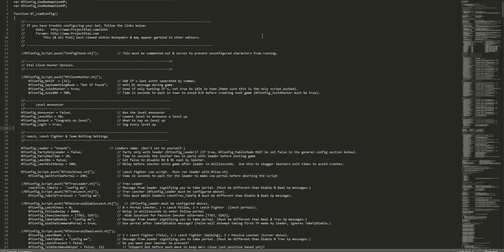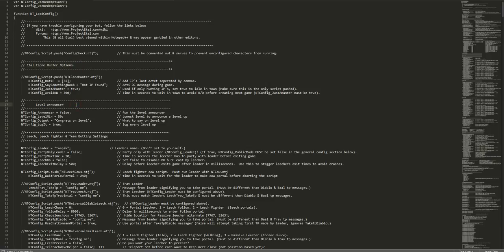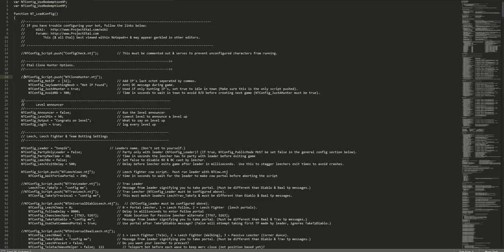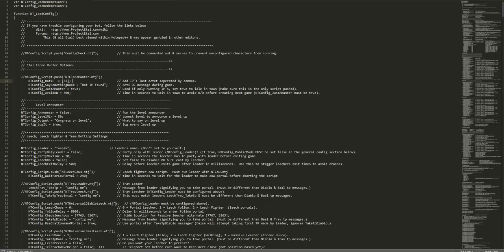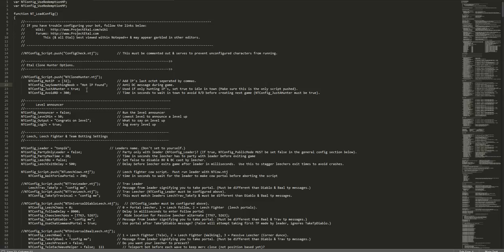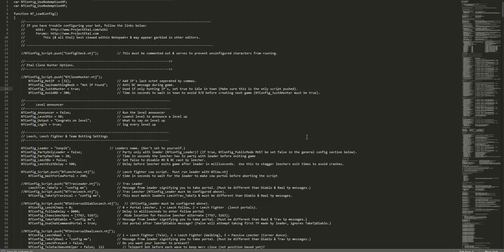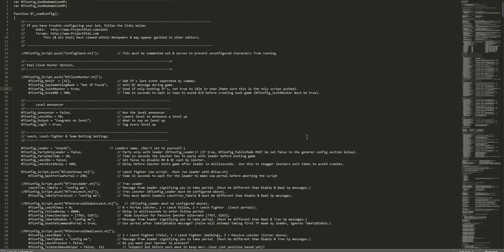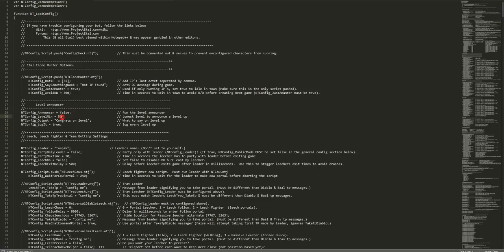D2 Etal Step By Step Instructions: Step 5.2 Clone Hunter, Level Announcer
Etal Clone Hunter Options, Level Announcer config scripts(with your characters config_script) and what they do.